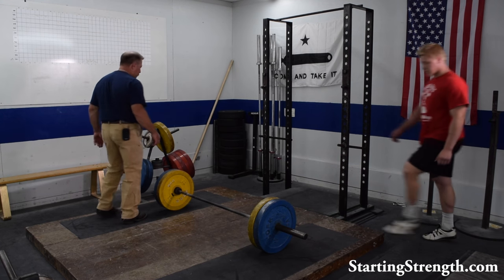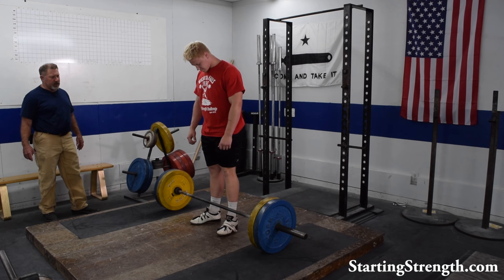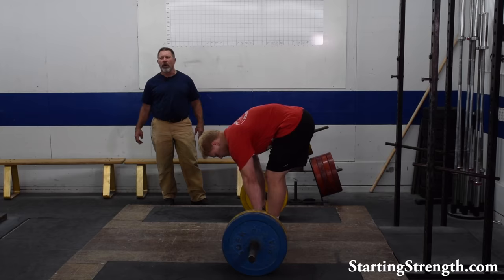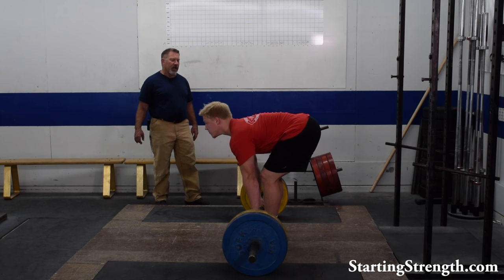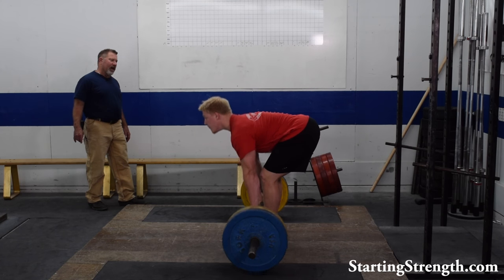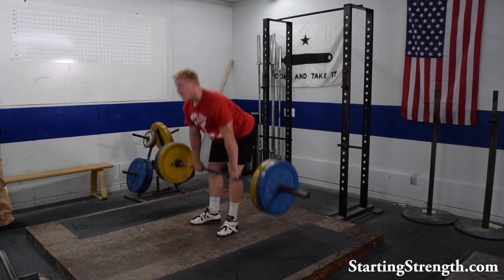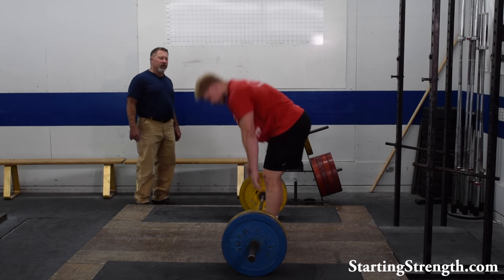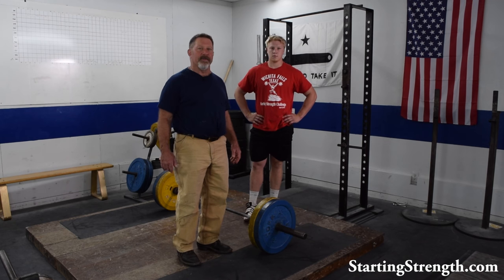The Stiff-Legged Deadlift | On the Platform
Mark Rippetoe and Chase Lindley demonstrate the correct execution of the stiff-legged deadlift.